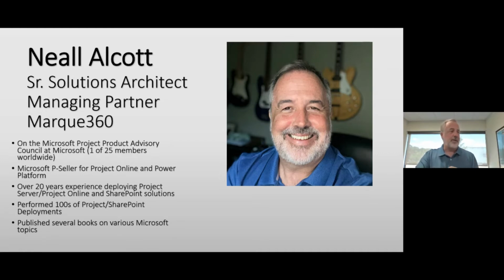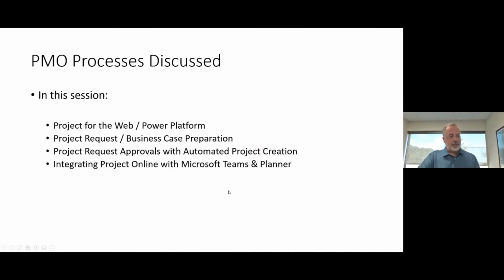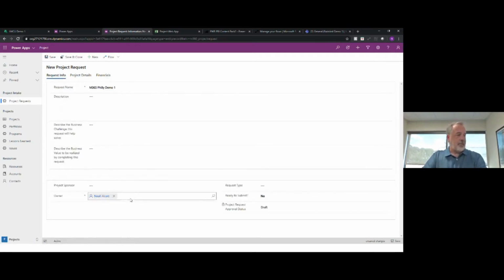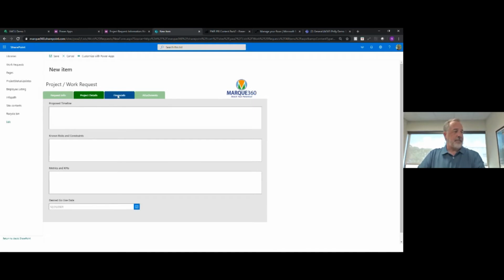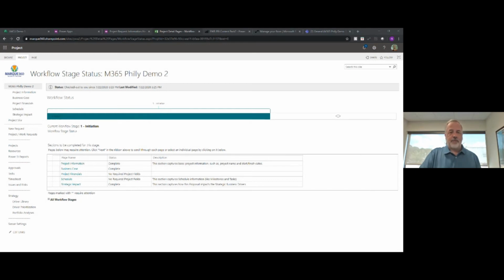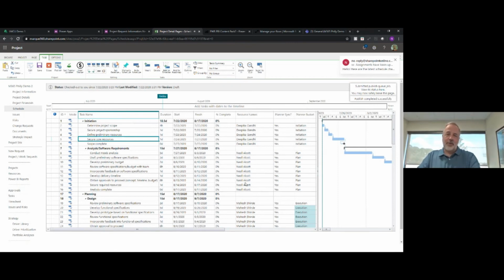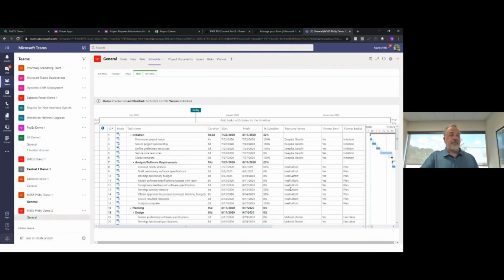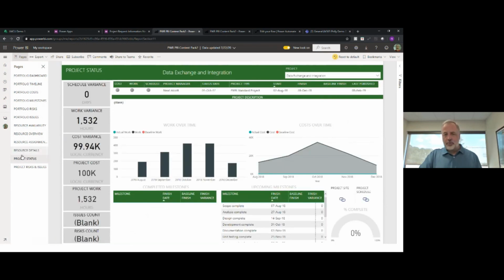Modernizing Your PMO Processes Using the Power Platform - Neall Alcott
This session discusses and demonstrates how a Project Management Office can leverage the capabilities of the Power Platform to integrate and automate Project Management processes. We'll discuss automating approvals for Project Intake and Change Requests and how to integrate different M365 services such as Microsoft Teams, Project Online, Project for the Web, Planner, Microsoft Forms and SharePoint.